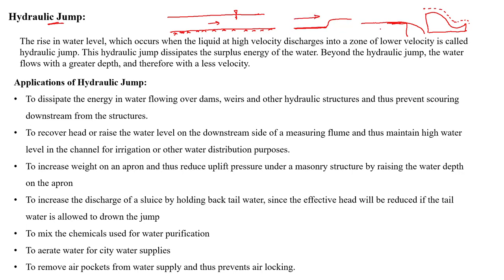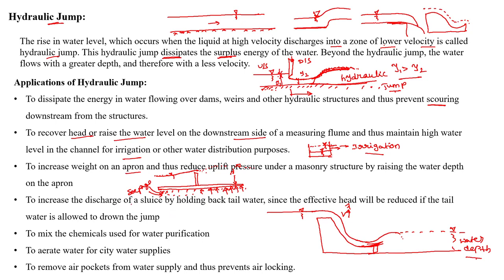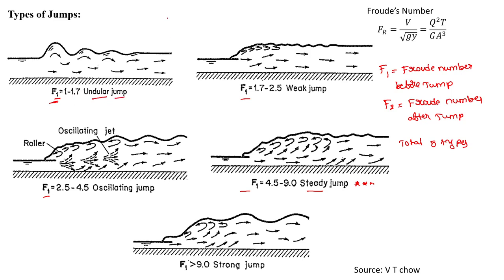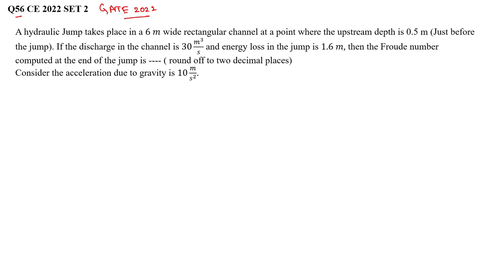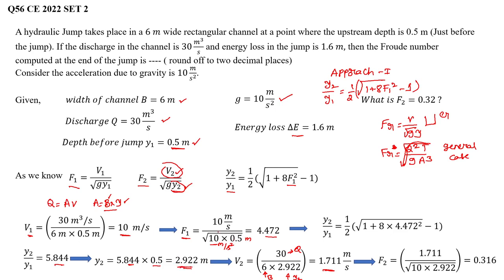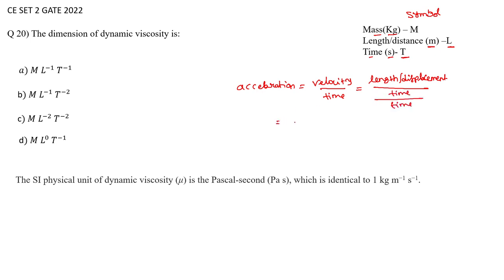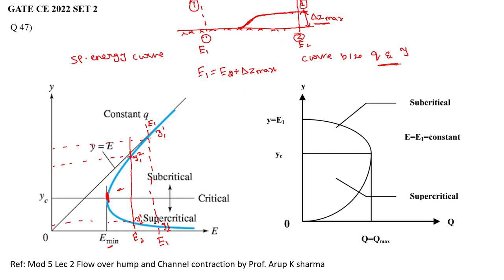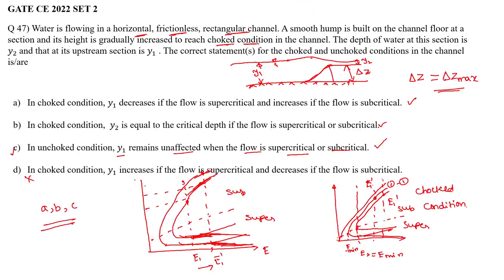GATE Preparation CE113 | Hydraulic Jump |Civil Engineering